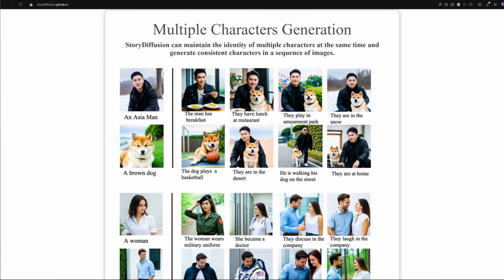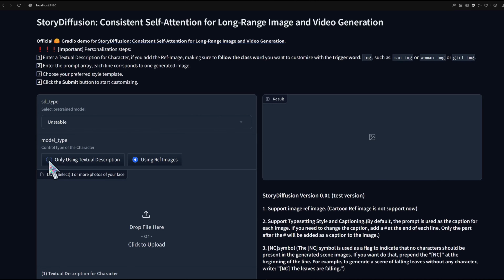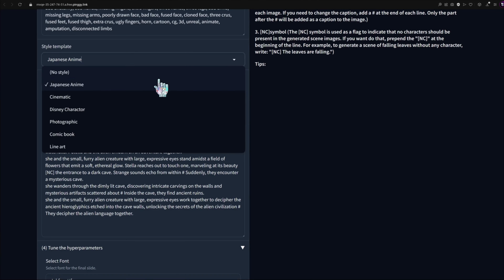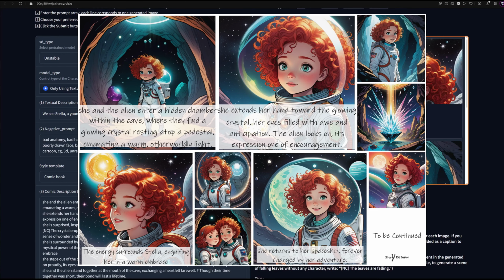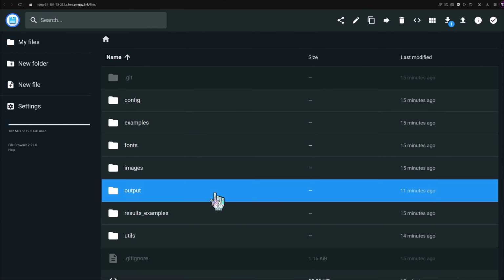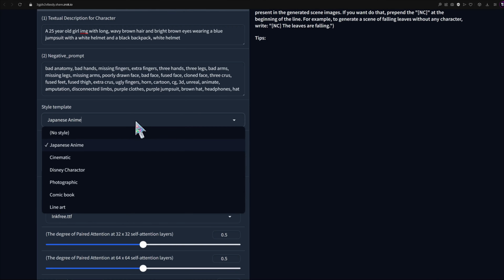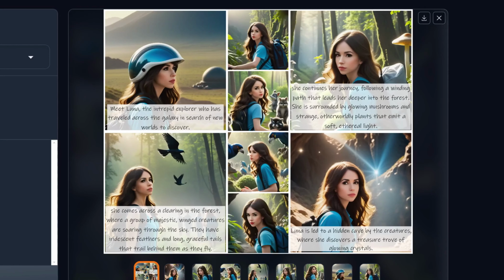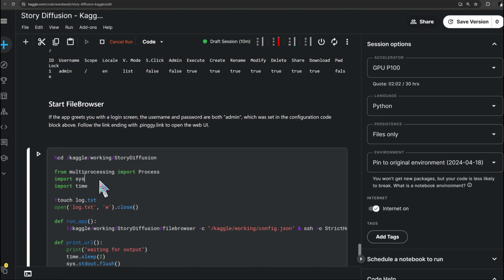New Free App that Generates Epic Comics - Checking Out Story Diffusion AI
Today we're checking out the new open source AI model for creating comics with consistent characters. Describe your story, upload an image of your hero if you want, and click Generate!

Story Diffusion creates comics with captions and includes an easy to use WebUI, that we've tested out on Kaggle.

StoryDiffusion - fork from the video that saves outputs generated with the Web UI

Background music was generated using Udio.com